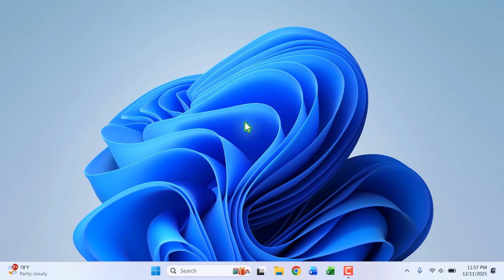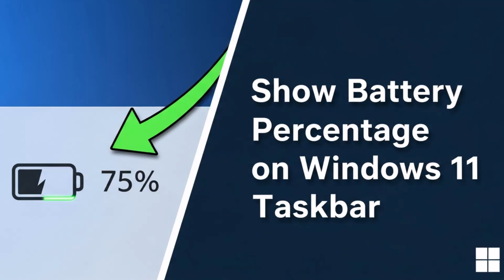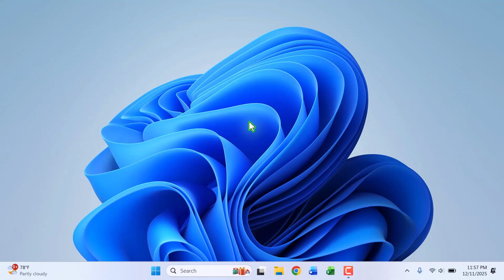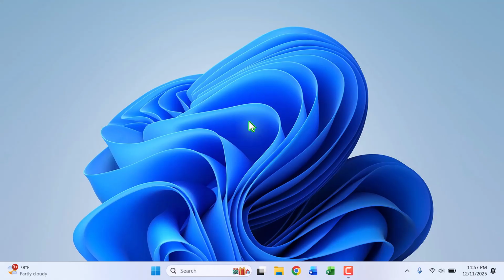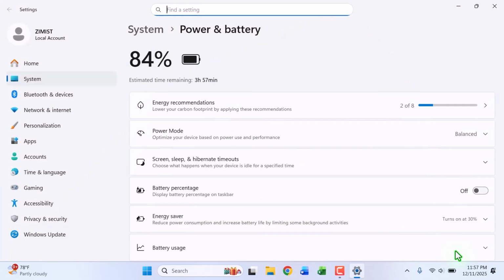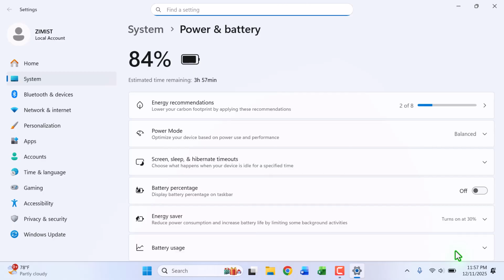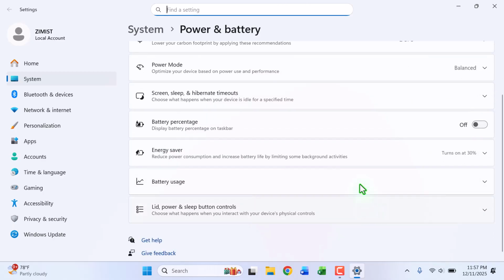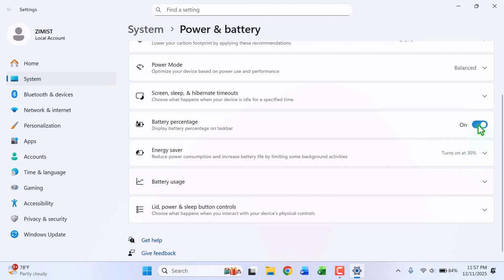How to Show Battery Percentage on Windows 11 Taskbar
Learn how to show battery percentage in the Windows 11 taskbar with this easy-to-follow tutorial. By default, Windows 11 only displays a battery icon in the taskbar, but you can enable the battery percentage to be shown alongside the icon. This can be useful for quickly checking your laptop's battery level without having to click on the icon. In this video, we'll walk you through the simple steps to display the battery percentage in the Windows 11 taskbar. Follow along and never worry about running out of battery again. With this feature enabled, you'll be able to see your battery percentage at a glance, making it easier to manage your laptop's power usage.

00:00 – Introduction
00:14 – Open Battery Settings
00:29 – Enable Battery Percentage
00:39 – Final Look on Taskbar
00:56 – Outro